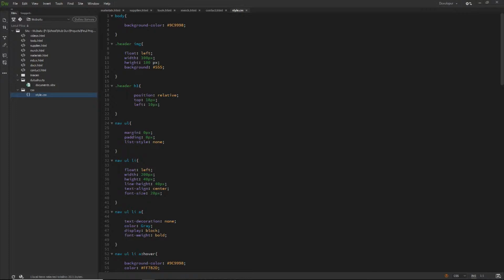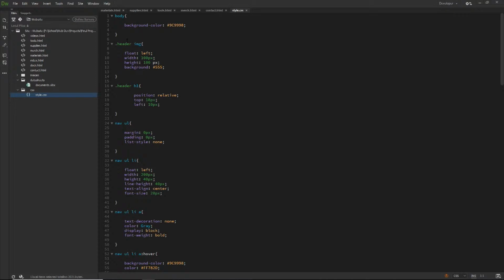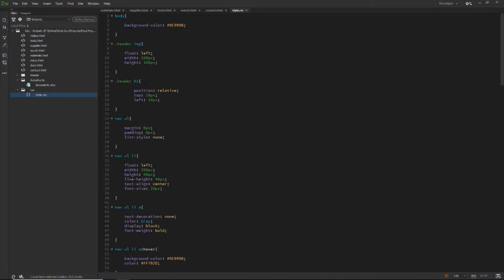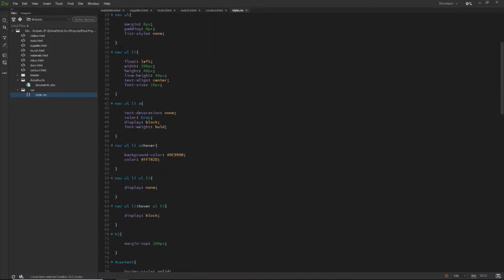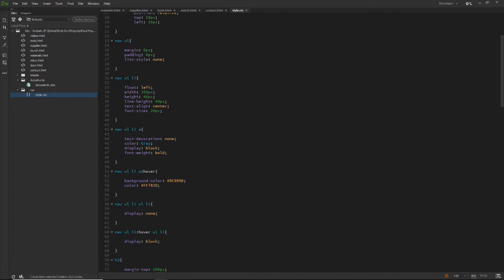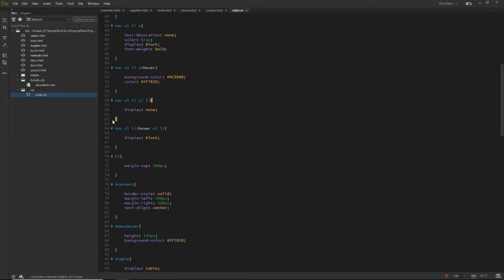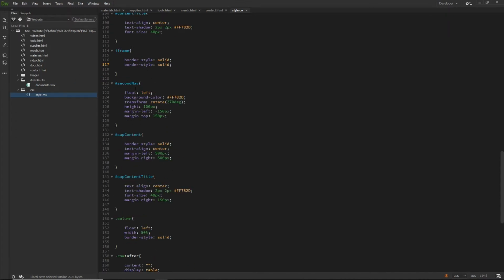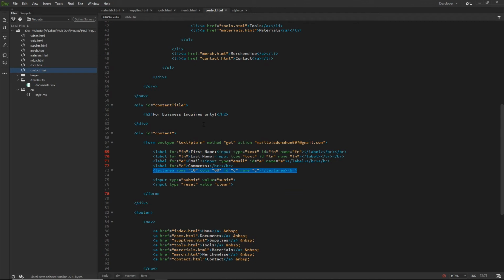Website Style Sheet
To finish off, we cover the CSS page.